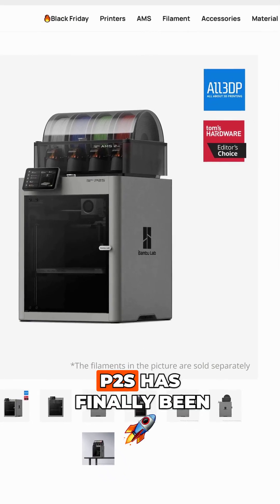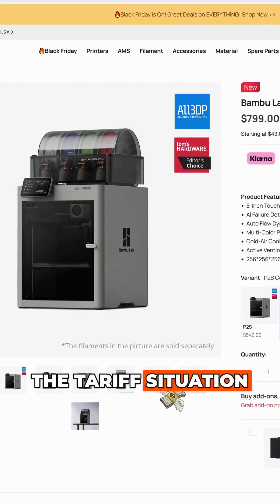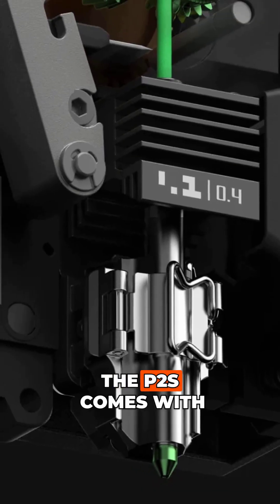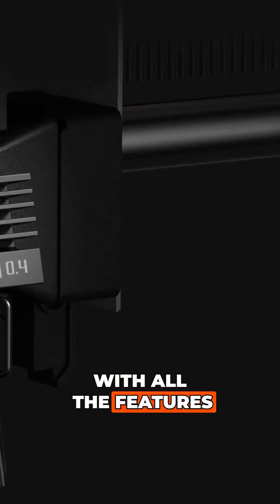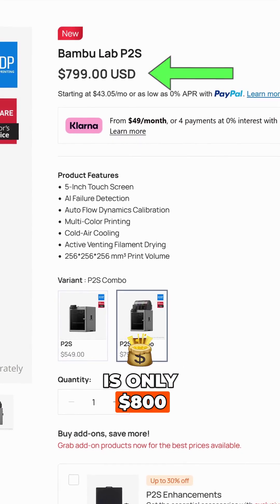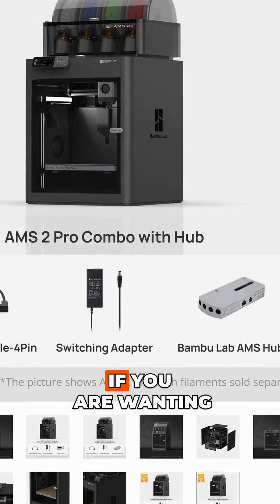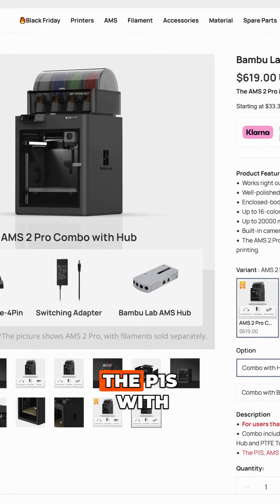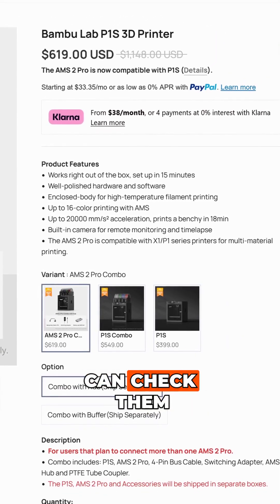BambuLabs P2S U.S. Release Update! | Black Friday 2025 Deals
🚨 Big news! The Bambu Labs P2S has officially landed in the U.S.! 🌎 This powerful printer features a hardened steel nozzle and improved cooling for just $800! 🔥💰 Save on the P1S this Black Friday for only $600 if you're looking for a budget-friendly option! 🖨️🛒